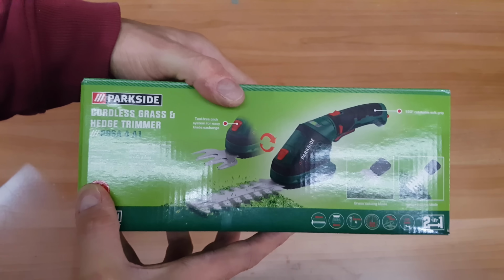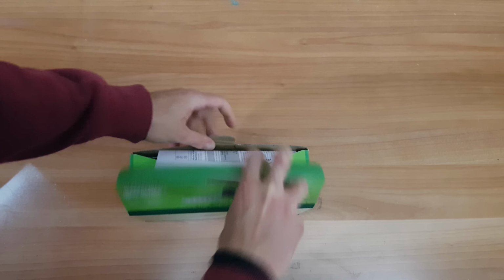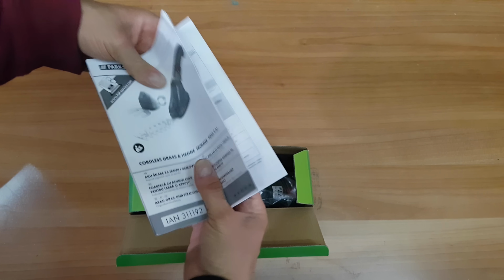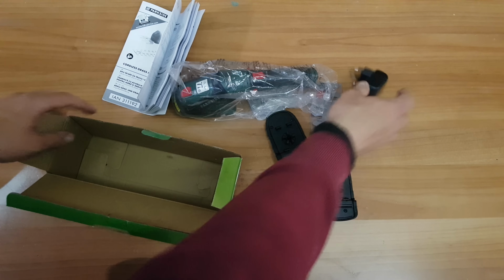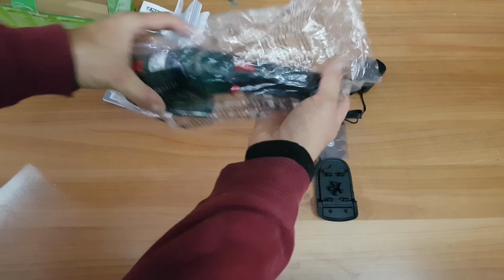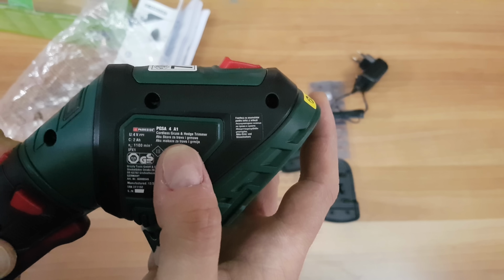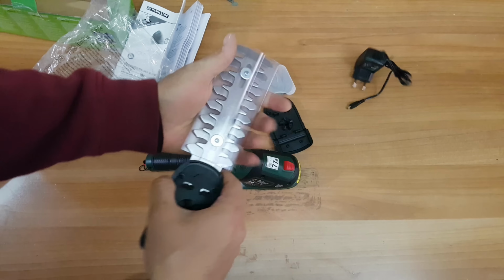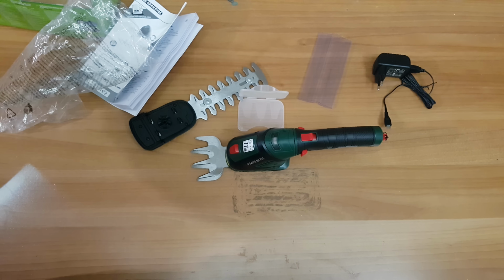Parkside Cordless Grass & Hedge Trimmer PGSA 4 A1 Unboxing Testing